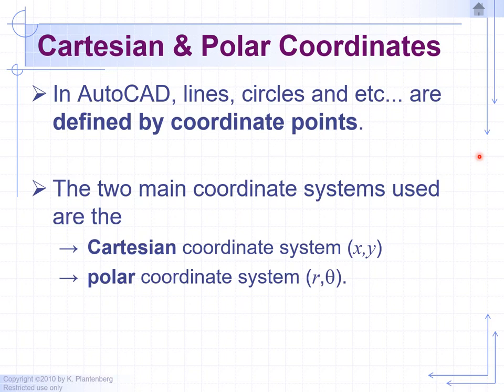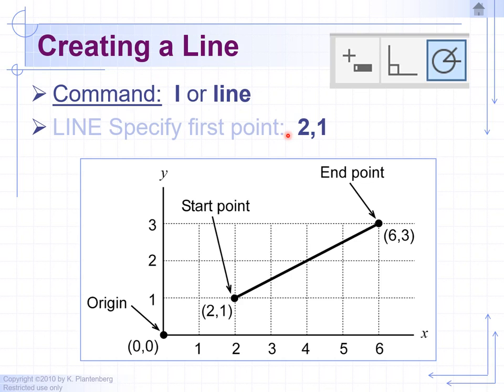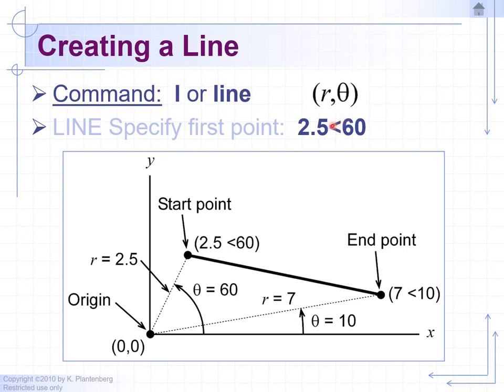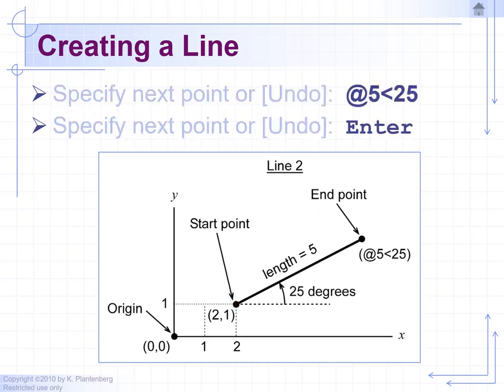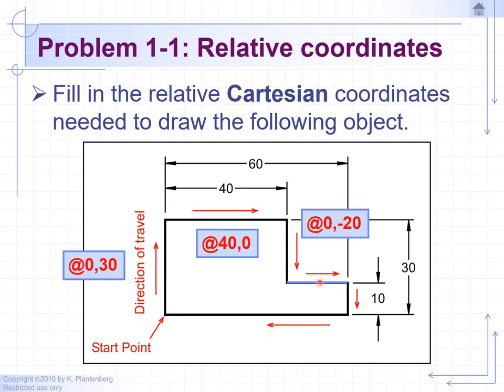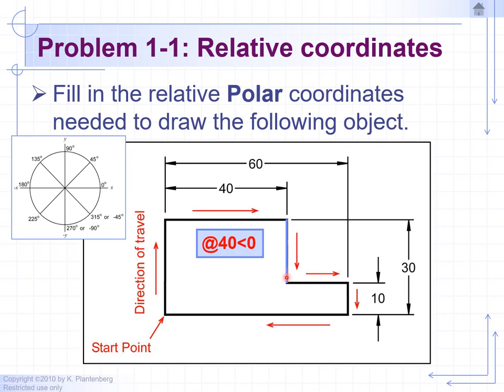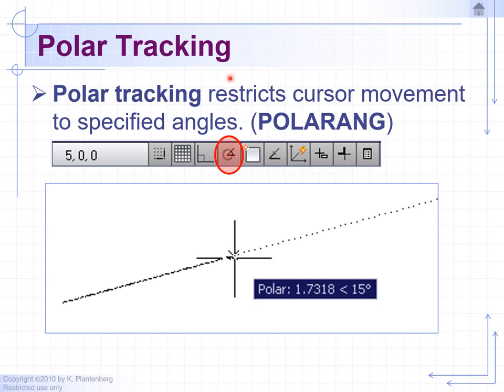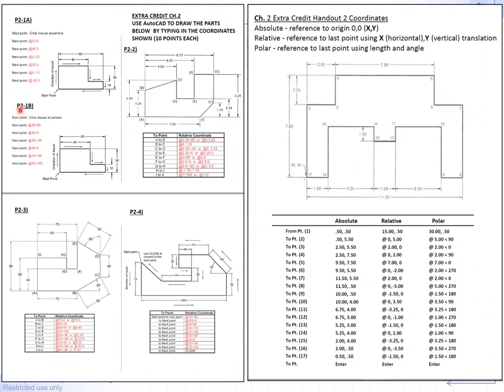Ch 2 Coordinates Lecture Extra Credit